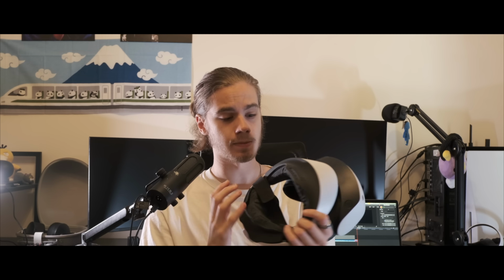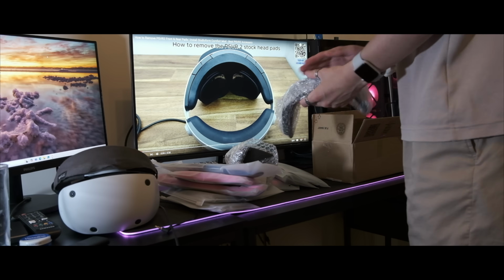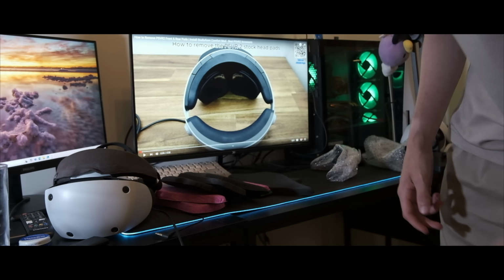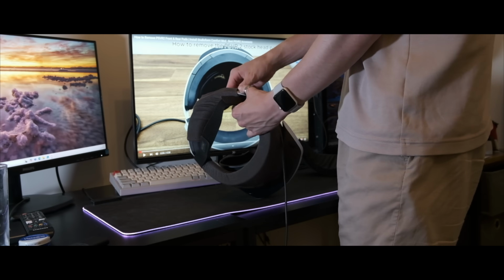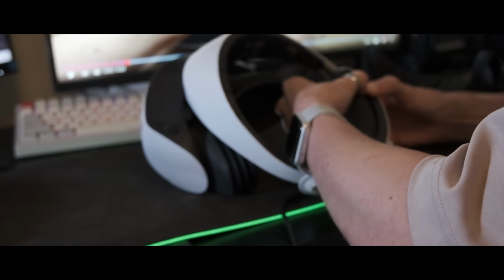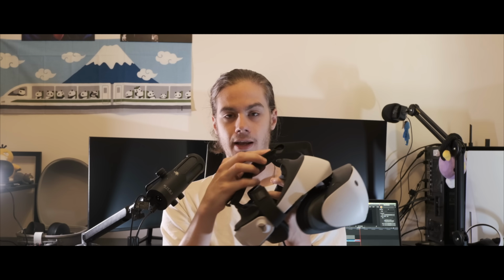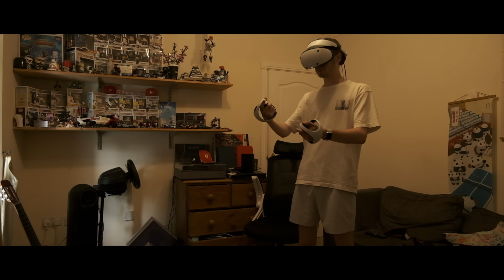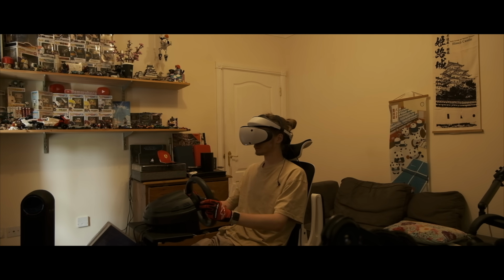The BEST PSVR2 Comfort Mod?! | StudioForm PSVR2 Comfort Kit Review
Let's take a look at the studioform PSVR2 comfort kit!

CHAPTERS:
00:00 - Intro and details
01:04 - Why I wanted this kit
02:00 - Unboxing
06:15 - Assembly
11:36 - Testing and Thoughts